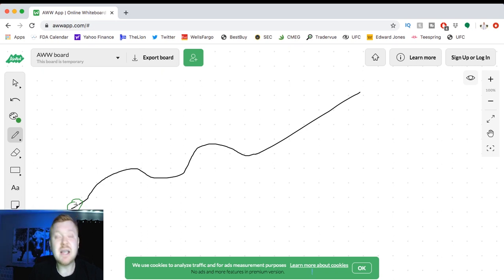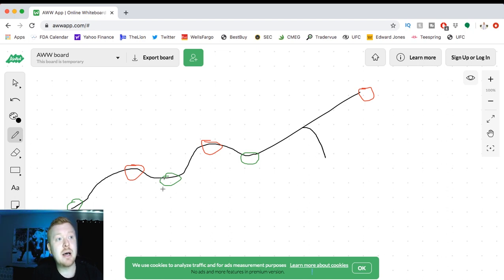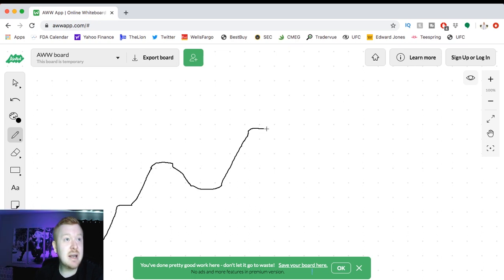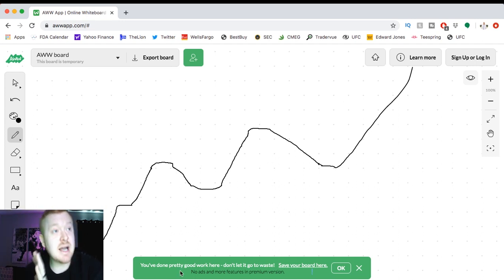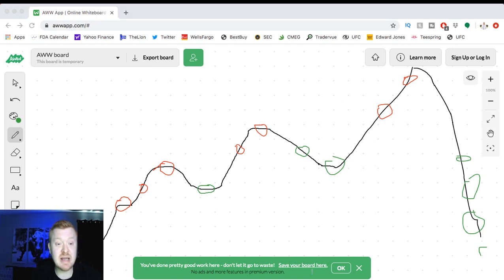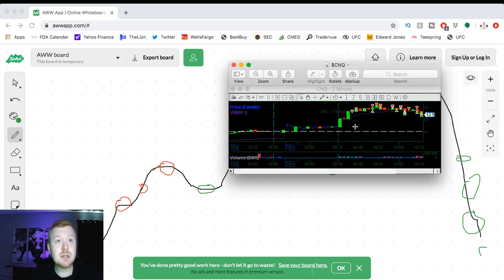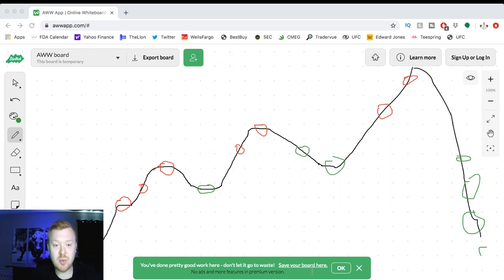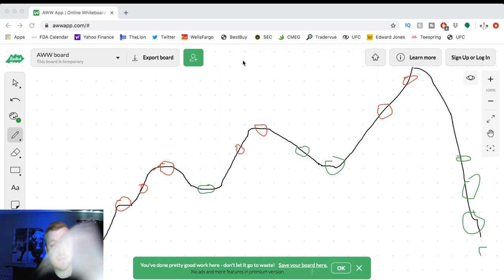Recycling Shares - How the Pros Day Trade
$$$--- Intensity Stock Watch Scanners ---$$$